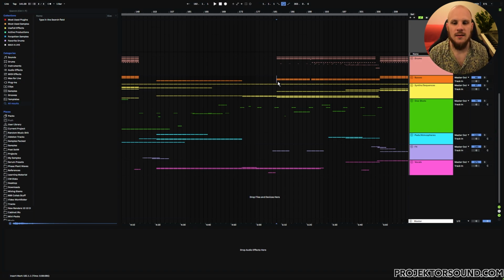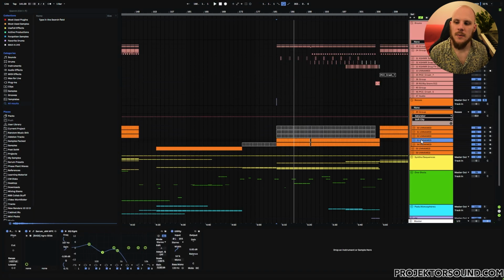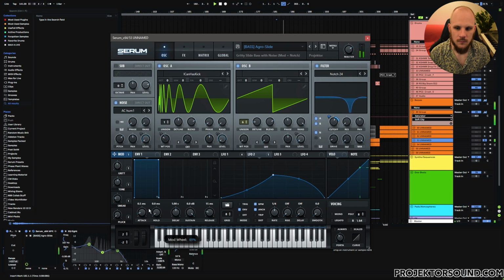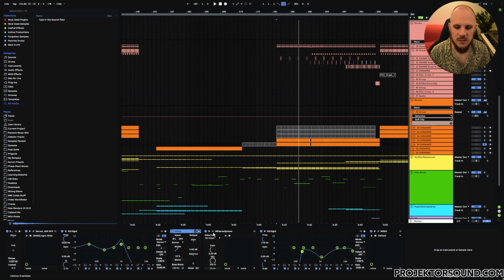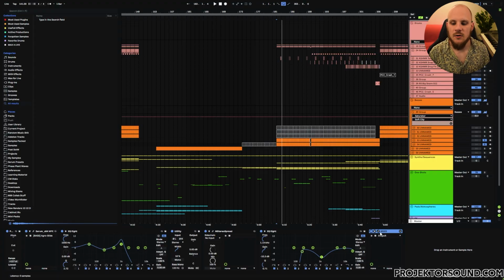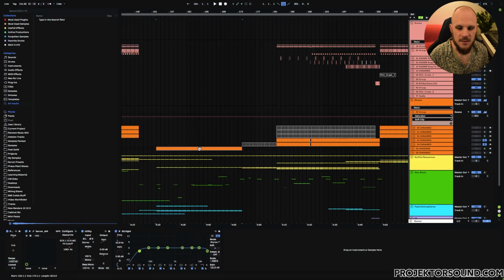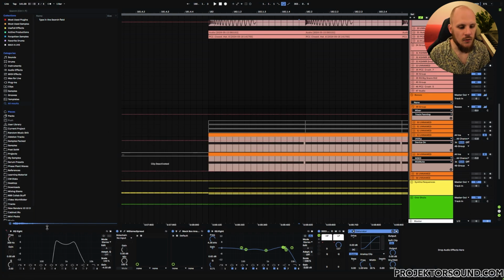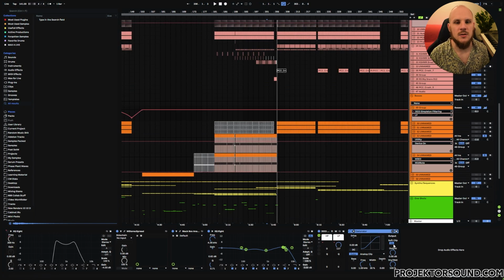Sliding Basses for Psytrance Explained!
Timestamps:
0:00 Intro
0:04 The project
1:22 The bassline
7:22 Outro

Sliding basslines can be very interesting if used well. In this video I want to show you how I made the sliding bassline for one of my tracks and how I make sure it will work within the context of the track!